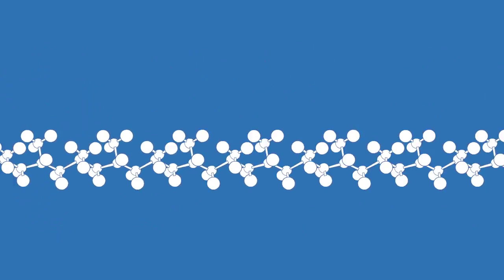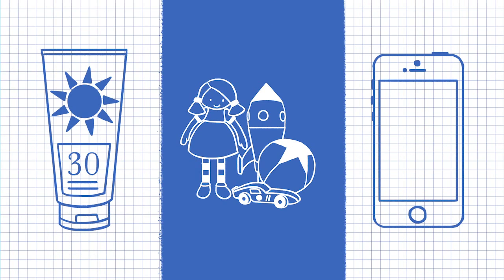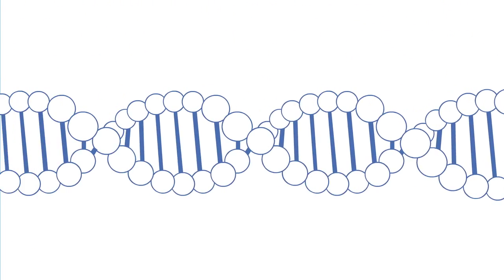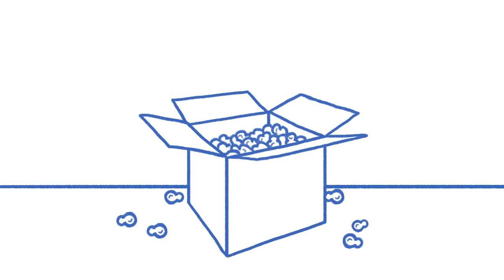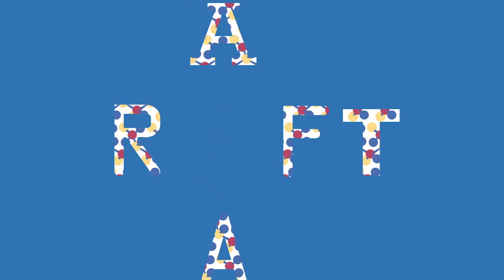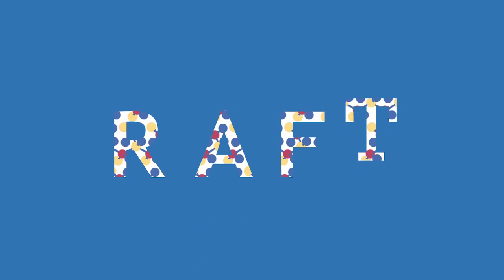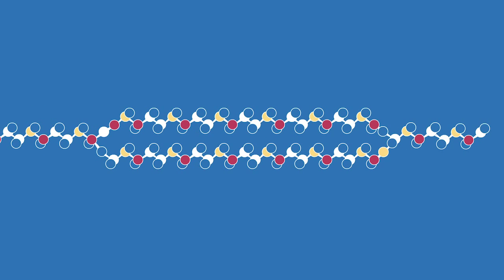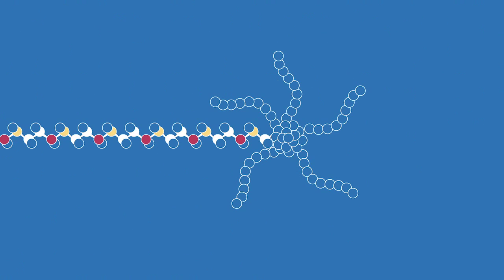RAFT: Creating better polymers to transform everyday products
Many products that we use in everyday life contain polymers, such electronics, cosmetics and healthcare goods. We invented a better process for making these polymers and a process for making better polymers, called RAFT. Our RAFT technology is now being used by companies around the globe.